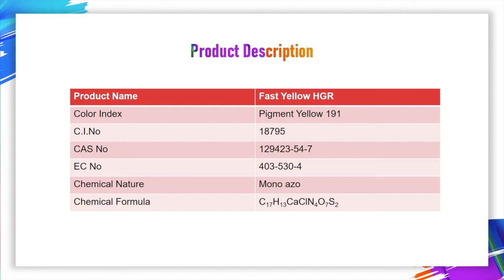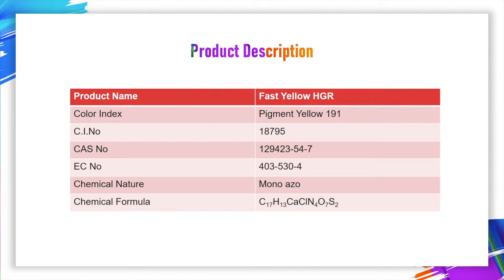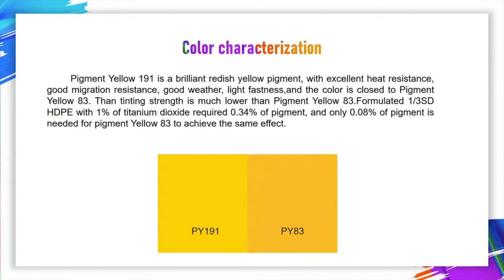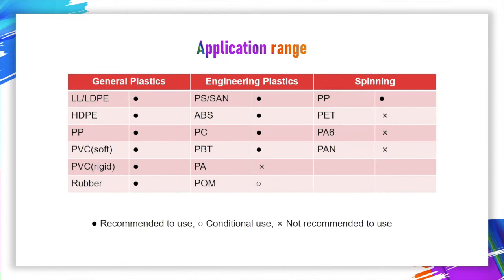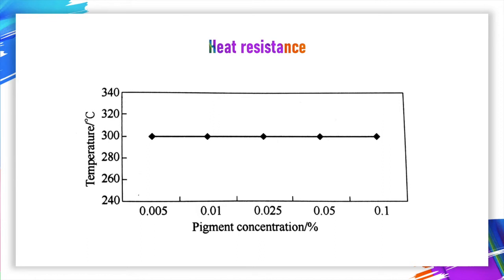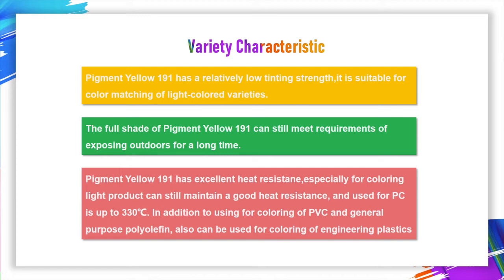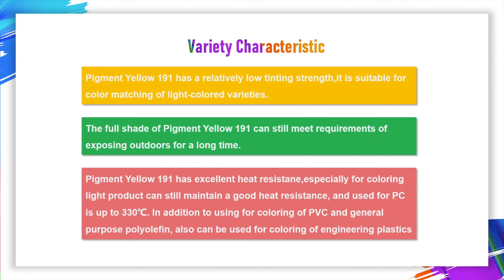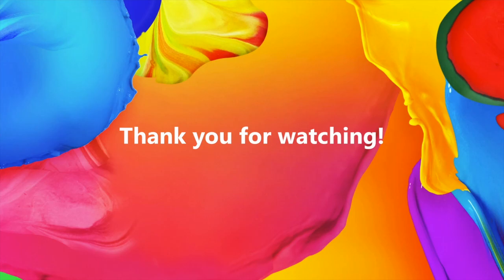Pigment Yellow 191 Properties and Applications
NINGBO PROCOLOR (known as Precise Color) specializes in pigments, solvent dyes and additives.
We now provide full spectrum of colors used in plastics, coating and inks. In the past decade, we sincerely service our customers from over 30 countries, among which half of our market share is from European countries.
Having a ten-year-long experience of plastic coloring,  we are glad to share our knowledge of colorants and application with all customers.
We also have special test methods and color matching service to meet different customized demands.